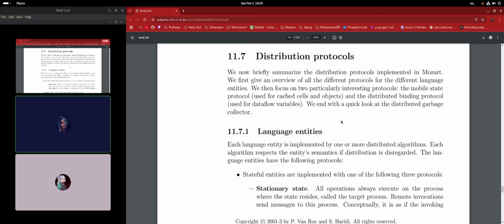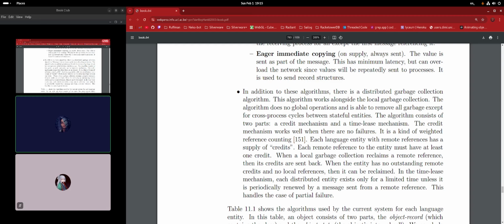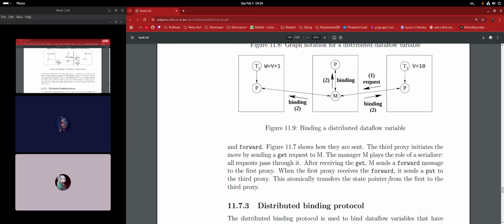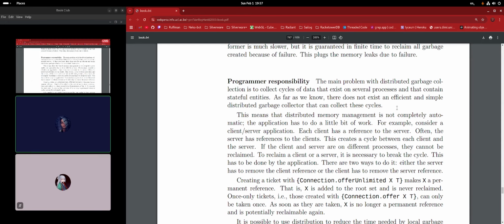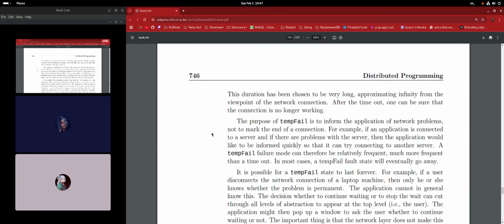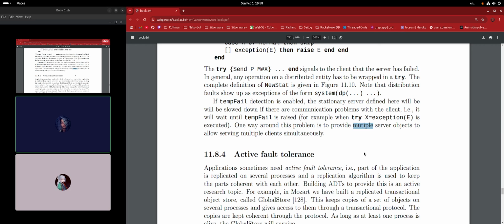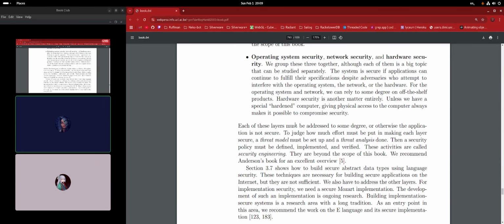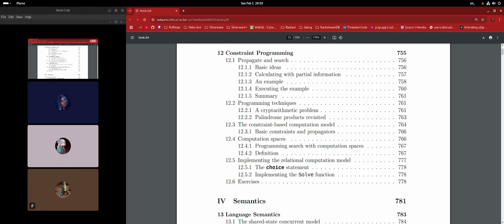Concepts, Techniques, and Models of Computer Programming #24 - Chapters 11.7 to 11.10